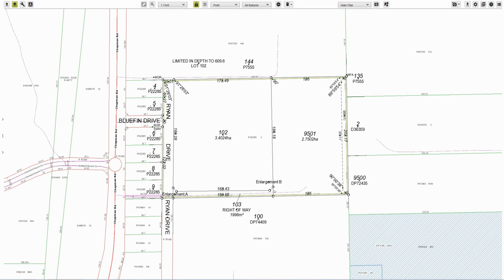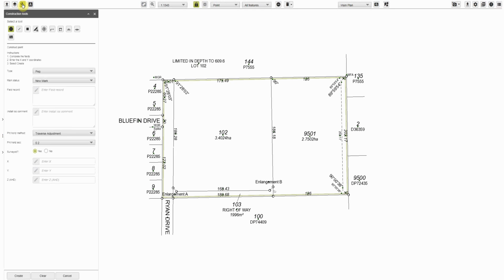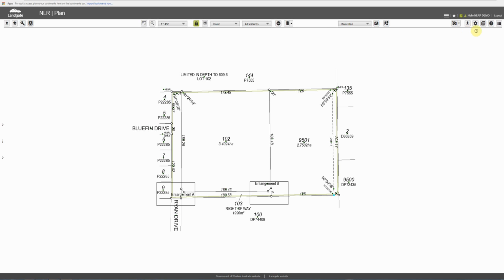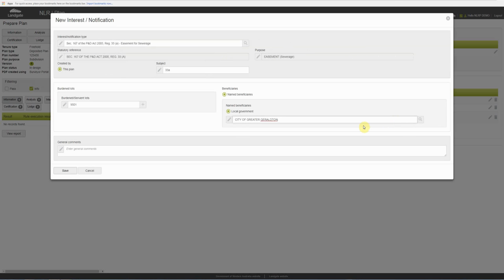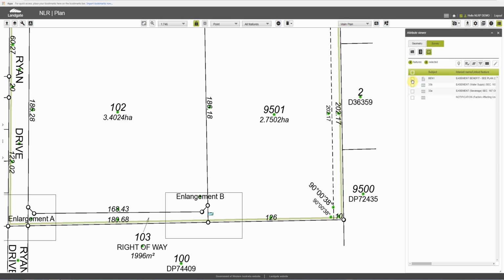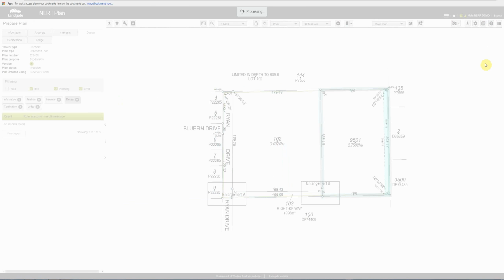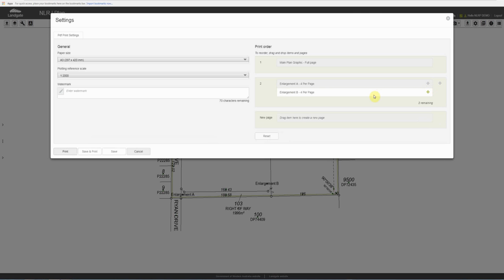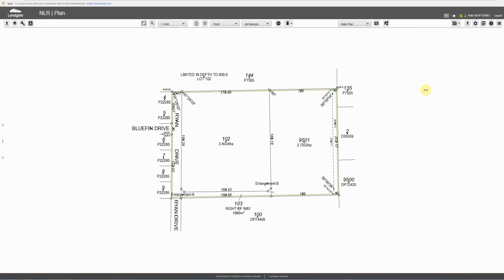Design Screen overview